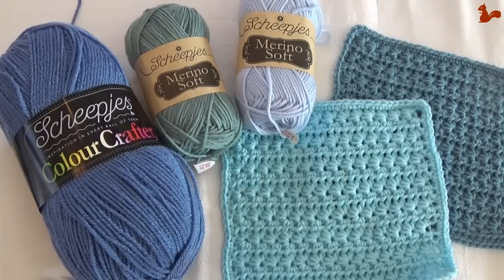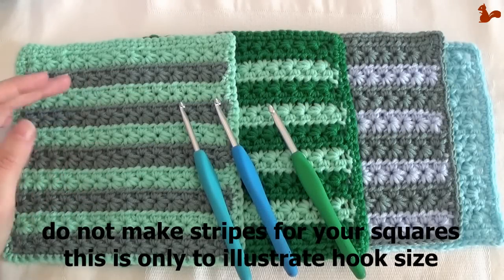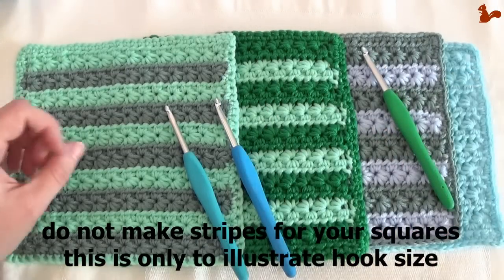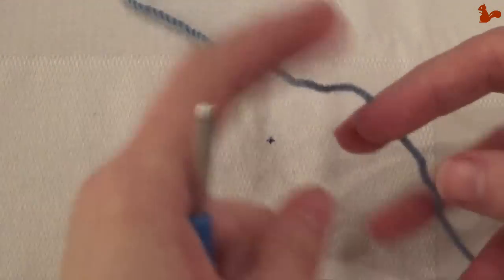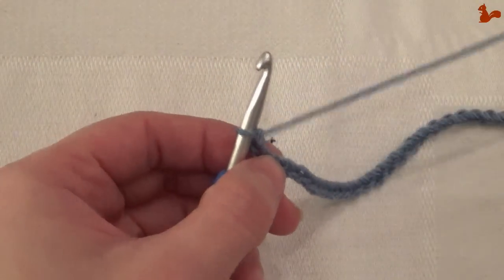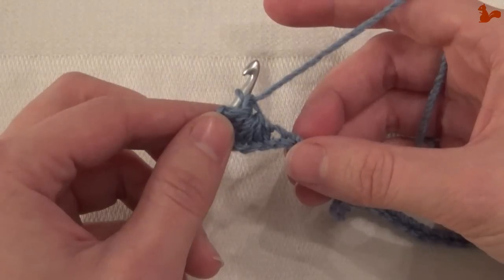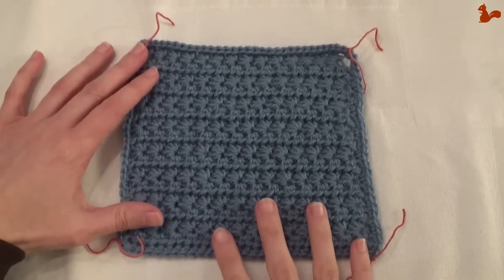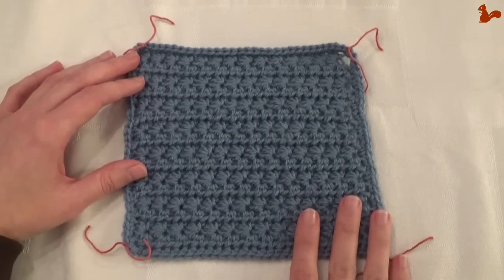Week 2 UK - LEFT handed - Last dance on the beach - Scheepjes CAL 2016 (English / UK Terminology)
In this video I show the second square of the Scheepjes CAL 2016 Last Dance on the Beach. This square is designed by Kirsten from Haak Maar Raak